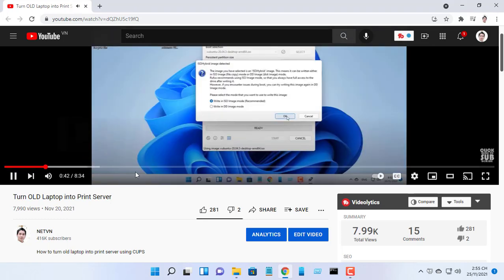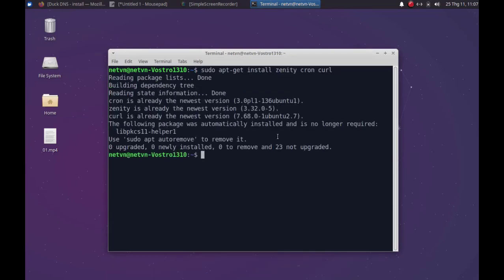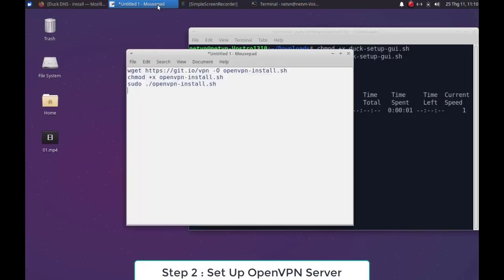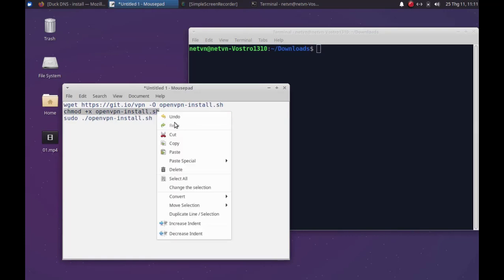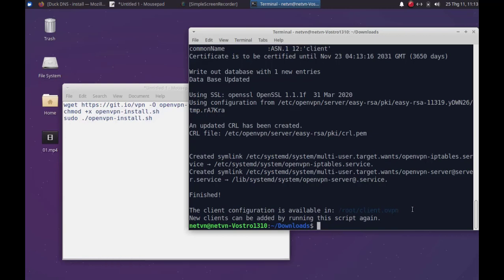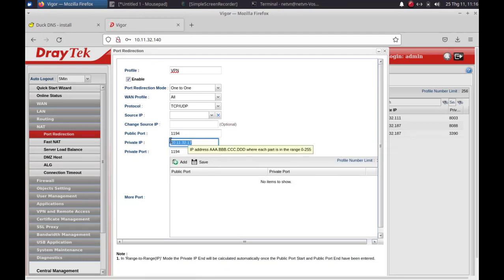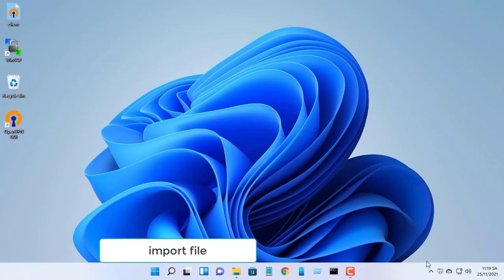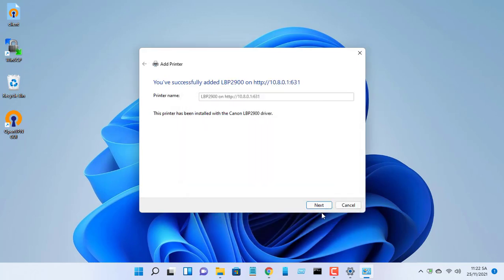How to print from anywhere with old PC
How to remotely print from anywhere using CUPS Printer

chmod +x openvpn-install.sh
sudo ./openvpn-install.sh